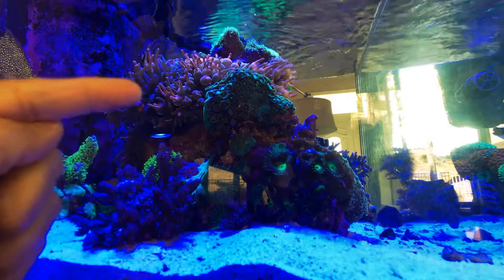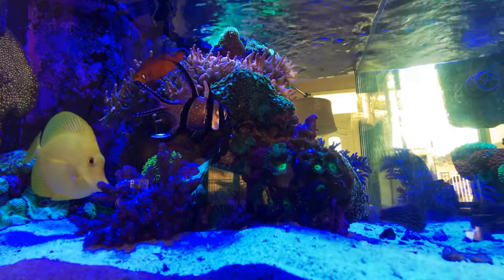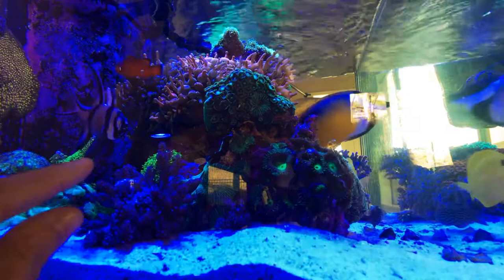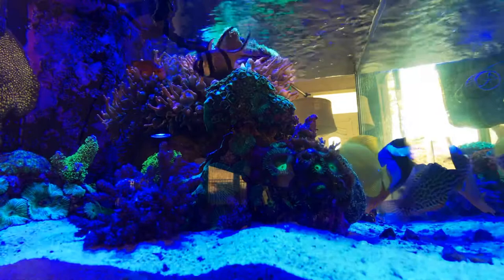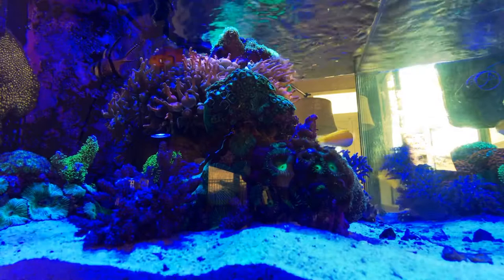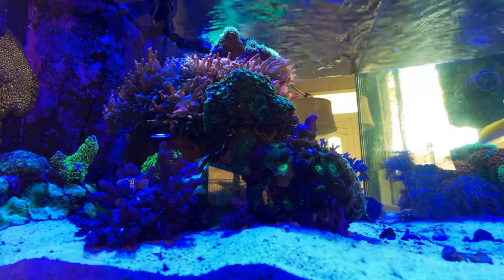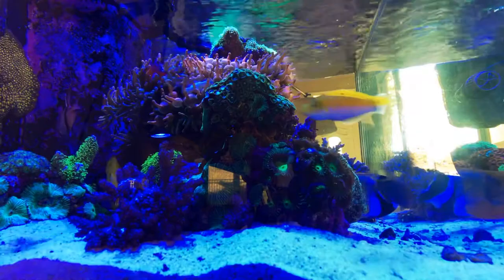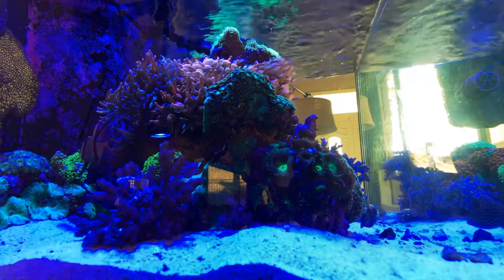Plan to remove Mushroom Corals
Tuesday, February 11 Reef Display update.  Removing watermelon Coralimorphs rambling.

SALTWATER
💧 Tropic Marin Pro-Reef

DISPLAY AQUARIUM
⇢ Cadlights 70G Display
⇢ Fiji Cube Fiji-30 Advanced Reef Sump 2nd Gen
⇢ 7-gallon 12x12x12 attached frag tank

SUPPLEMENTS & FOOD
🧪Amino: Brightwell Aquatics Coralamino
🧪Carbon: DIY vodka + vinegar blend
🧪Alk: DIY Boosted pH Randy Holmes blend
🧪Ca: BRS Pharma Calcium Chloride
🧪Kalk: BRS Pharma
🧪Mag: BRS Pharma Mg
🧪Bacterial dosing: Vibrant
🦐Food: RodsFood, Reef Roids, Serra O-Nip, DIY masstick

MARINE FISH QUARANTINE
RESOURCES
Further reading and research on quarantine procedures

SOME OF MY OTHER CHANNELS